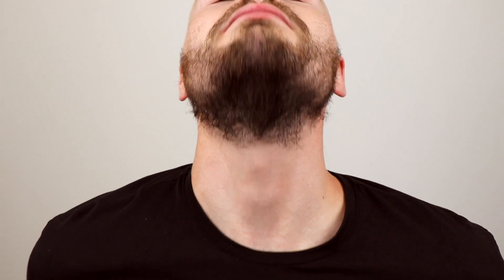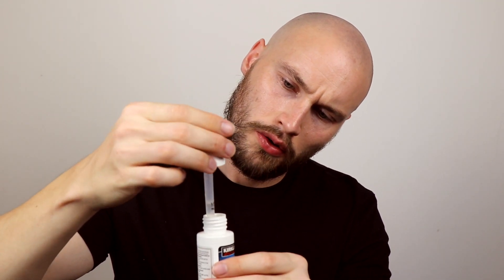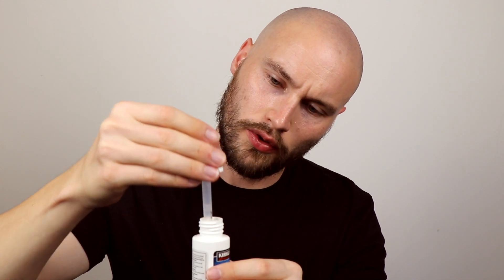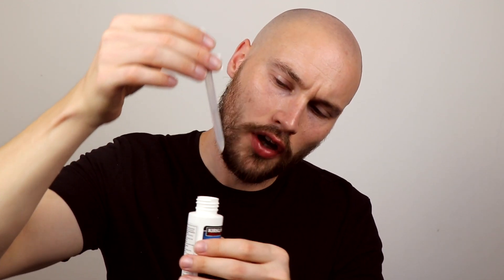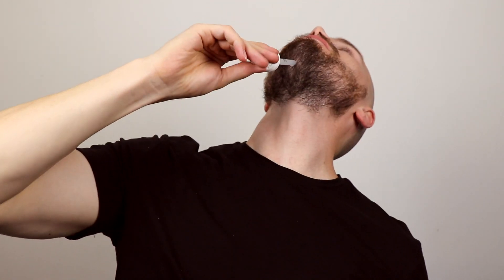Minoxidil beard journey 2018 - Thin beard update 1 and How to Apply Minoxidil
🎉 Transform Your Confidence TODAY!
📘 Grab Your Copy of THE POWER SHIFT Now One Click Can Change Everything—Don’t Wait!

Products I recommend Most

Want to share your story? Email Me at Baldcafe (at) outlook (dot) com In this video I give a quick update on my beard after just over a week of consistent use 1ml twice a day.

I am using minoxidil on my beard for 6 months to 1 year in an attempt to make it thicker and well...better.

This channel is primarily here to help and support guys who are going through the difficult process of going bald, however the addition of a great beard can go some way to help get over losing your hair. For me, the beard growth and the minoxidil is somewhat of an experiment.

Thanks again and good luck by bald bearded brothers!

The Razor Blades I use

The MOST EFFICIENT Hair Clippers

The CLOSEST CUTTING Hair Clippers

The BEST ELECTRIC Shaver

The BEST OVERALL VALUE Hair Clippers